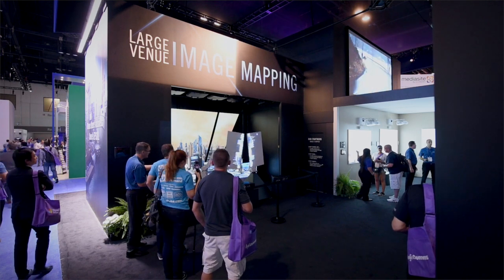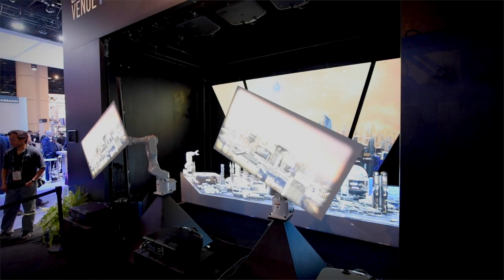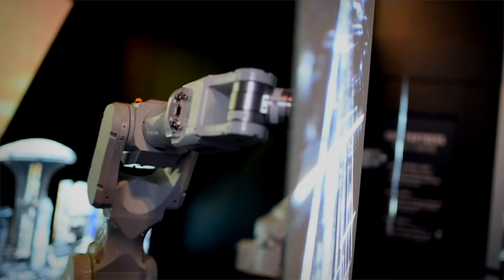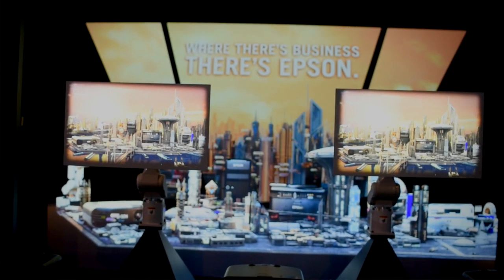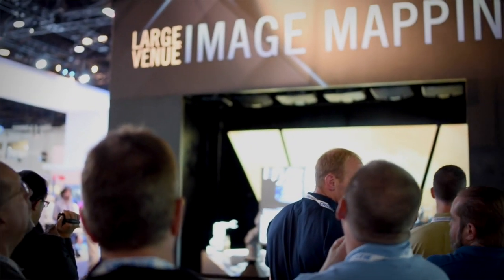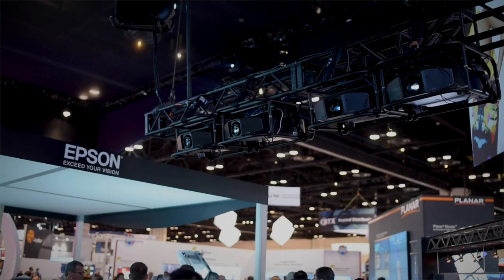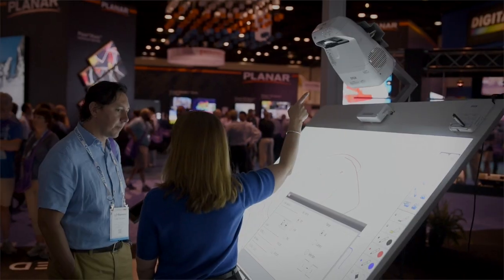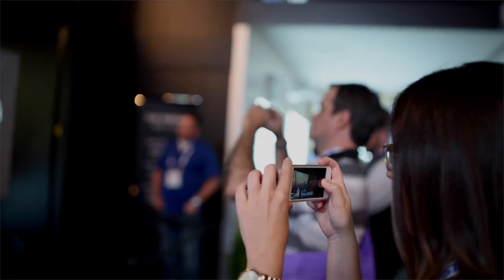AV Concepts Helps Epson Stop Traffic at InfoComm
Epson America came to AV Concepts this year to create an immersive experience for InfoComm. Their goal was to showcase the power of Epson’s diverse business solutions in a way that captivated and immersed visitors in their brand.

Our world-class team of designers and technicians created an experience that showcased Epson’s full line of High-Brightness Projectors and their 6-axis Industrial Robots. The 3D cityscape leveraged 2 Epson robots that were programmed to display custom creative content that was seamlessly projection mapped onto moving screens via 16 Epson Pro G and Pro Z projectors.

Integrating the robotics with the projection mapped cityscape created a unique, high-tech experience that showcased the power of Epson’s technology in a whole new light.

*** Transcription***

InfoComm is our most important show. We meet with many of our customers here, as well as an opportunity to showcase to the industry our latest technology.

What's different about this year's show is we've integrated Epson Robots into our projection mapping. The idea we came up with with AV Concepts is to use two Epson 6-Axis Robots and integrate that with the mapping. AV Concepts was very creative in taking their mapping technology and working with our robotic technology and making them work in harmony for a beautiful display.

Our creative concept for this year is to focus in on our high-brightness projectors and that's why we're utilizing mapping in the booth as well as our meeting room solutions utilizing a product called "Bright Link Pro."

We really enjoy working with AV Concepts because they're a creative bunch and they're not afraid to think about new ideas and to test our limits because they understand our vision for our projectors and they do a terrific job at showcasing our brand and making our products look great.